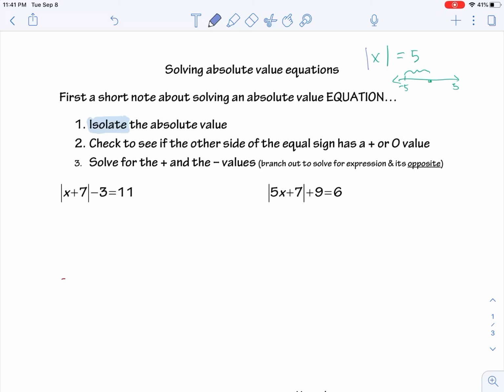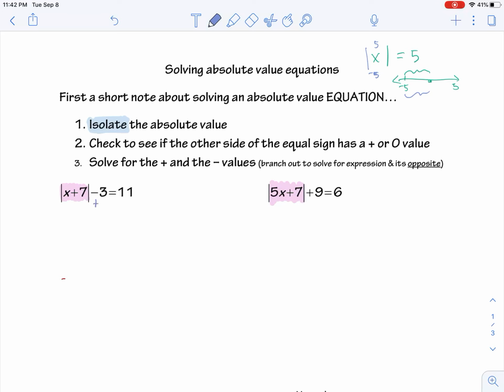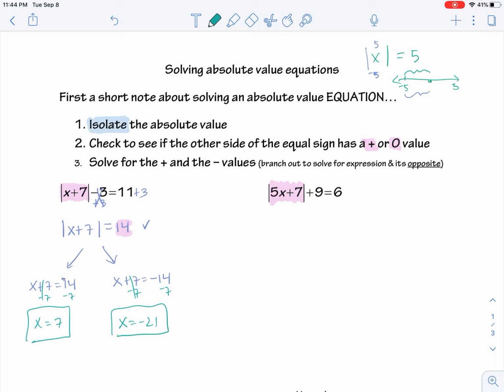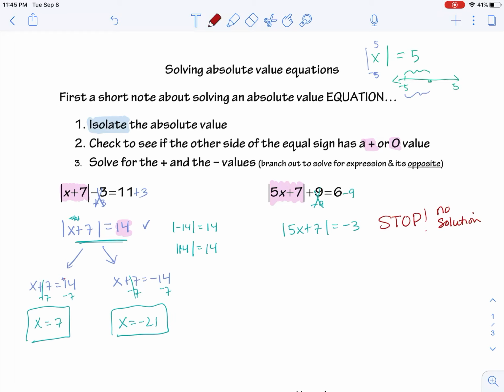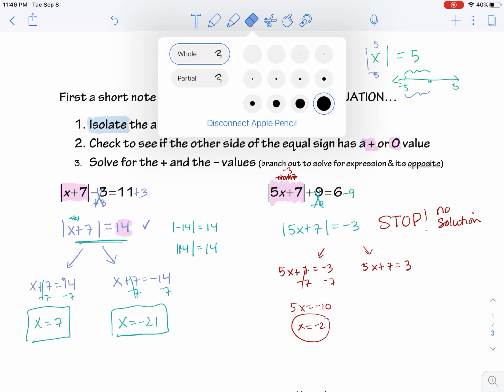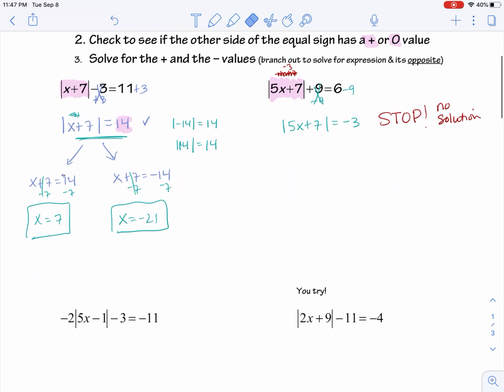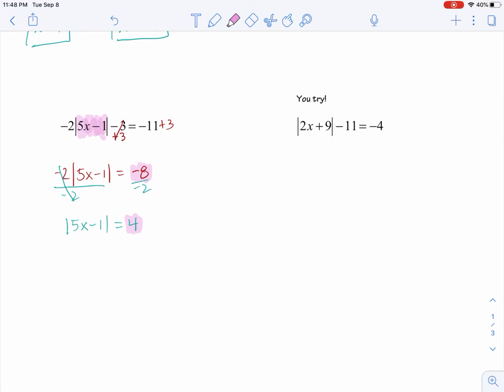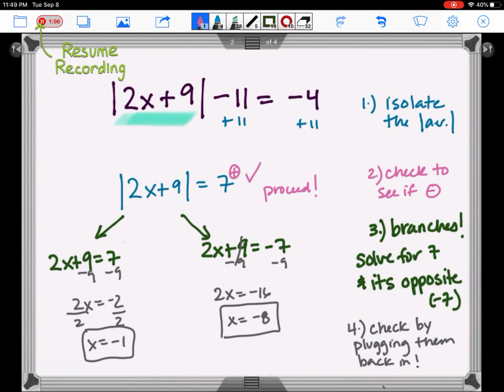Solving Absolute Value Equations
Examples include multi-step problems, some with no solution.